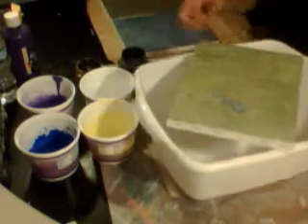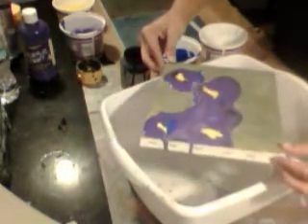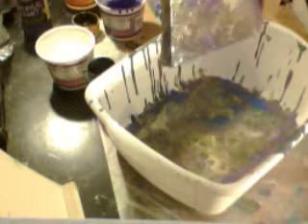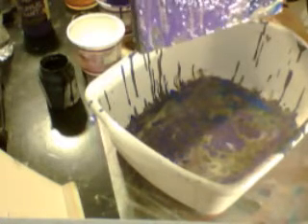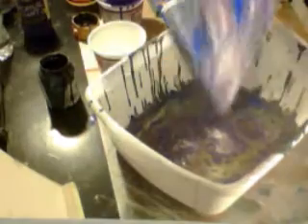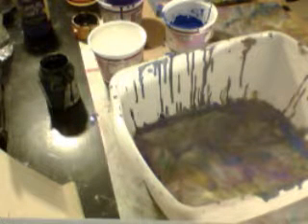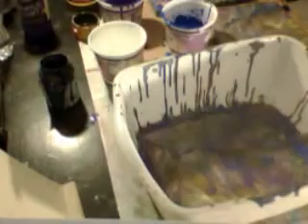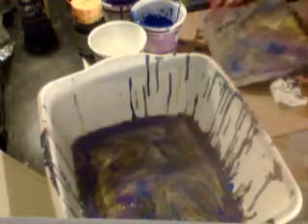3 Canvas Paint Pour